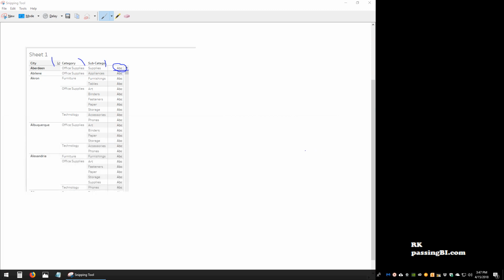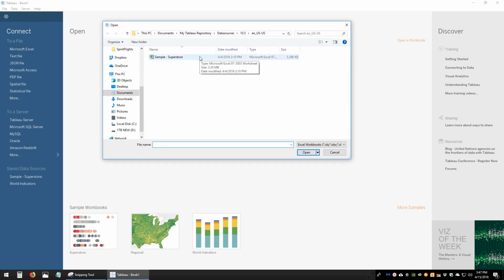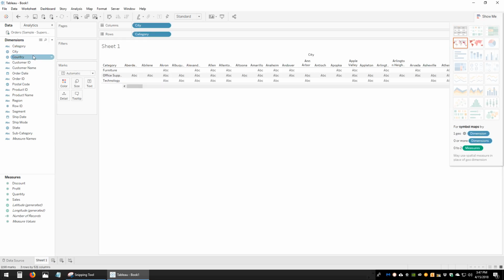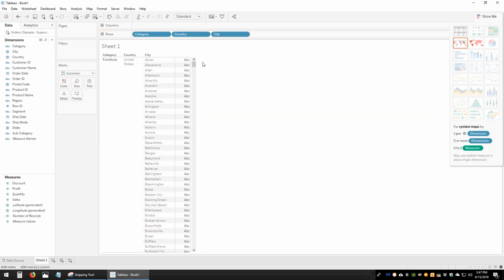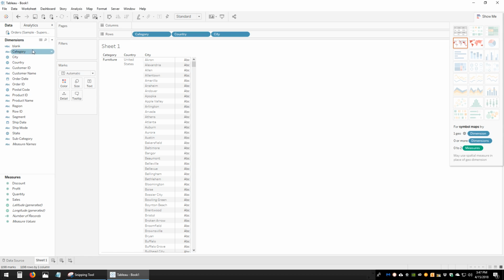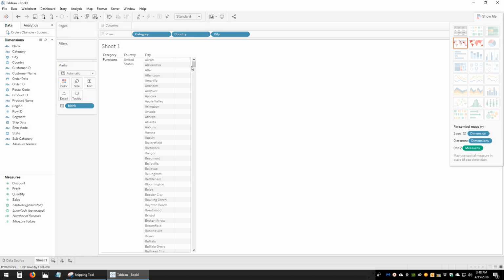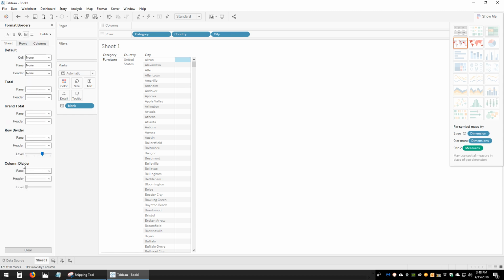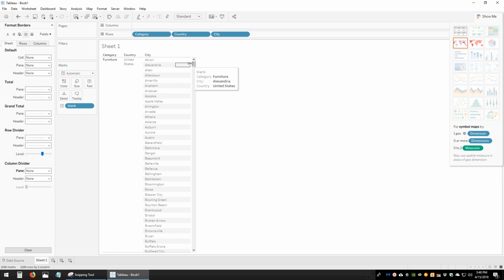Tableau Tip: Removing ABC Placeholder Text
There are many ways of removing the annoying abc text that shows up on tableau when you are working with many column dimensions but do not have a measure. This video will help you remove that text that shows up.

There is another method which I will be uploading later

Its a great place to learn about Tableau. Quizzes, Exams are there to help you take your tableau certification exam. As well as interview questions